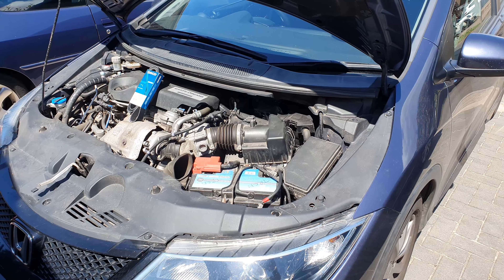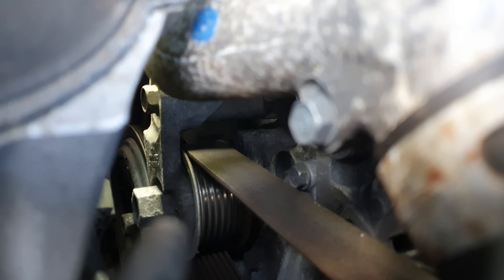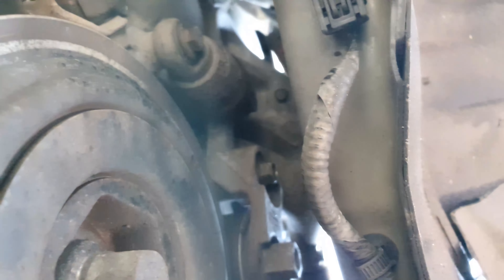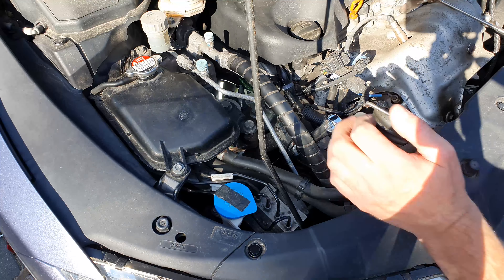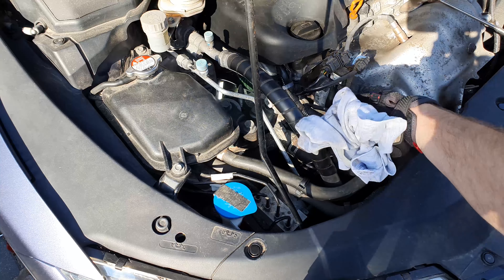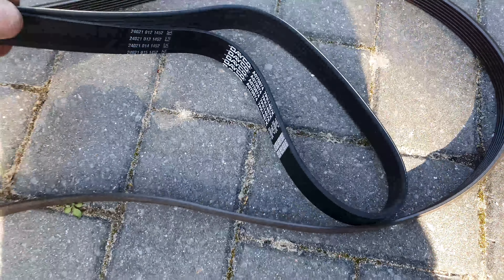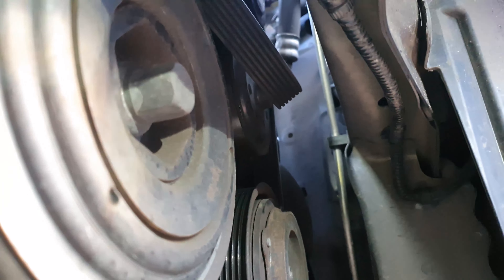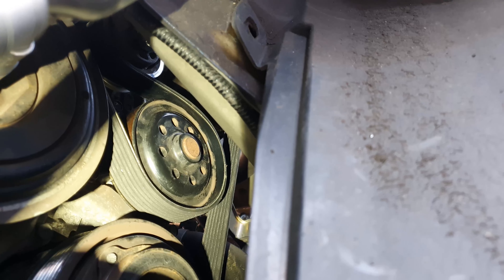Honda Civic 1.6 i-DTEC - Aux Belt - FK 9th Gen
Often overlooked, so don't wait until it snaps. At least when it snaps it won't get tangled in the non-existent timing belt...